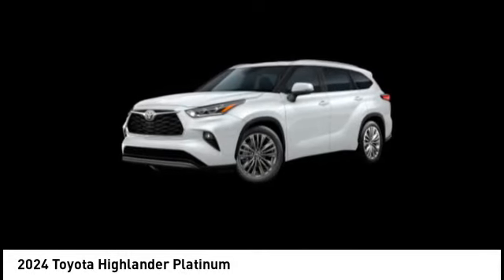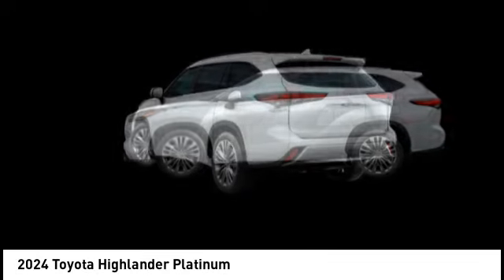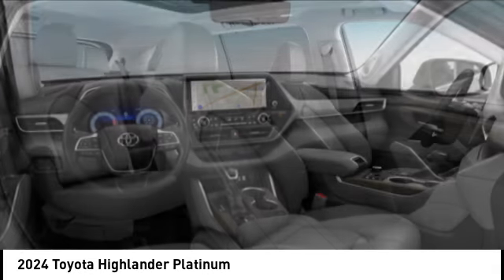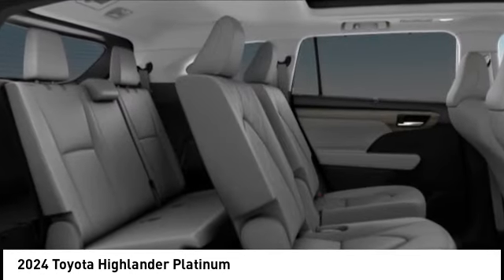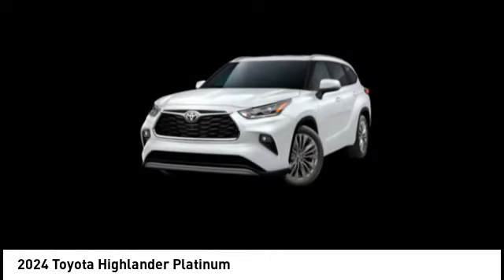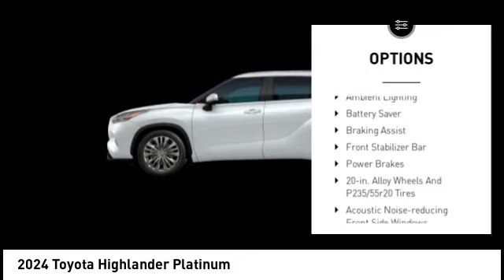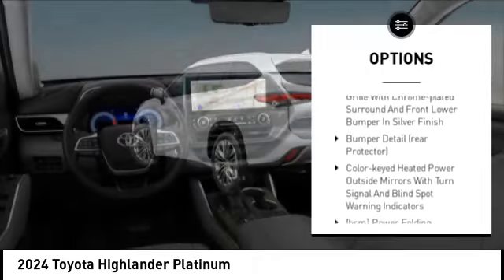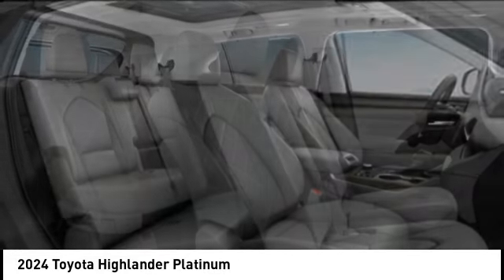2024 Toyota Highlander Lee's Summit MO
2024 Toyota Highlander Platinum

Adams Toyota
501 NE Colbern Road